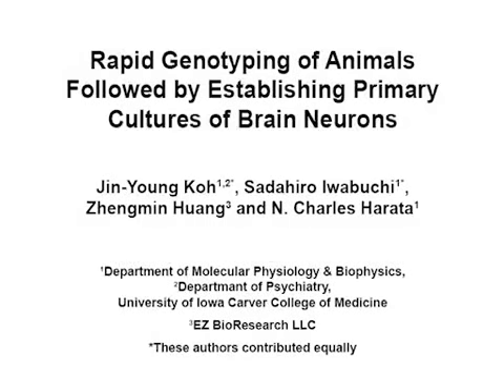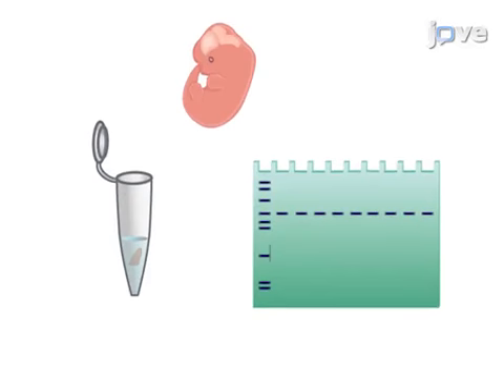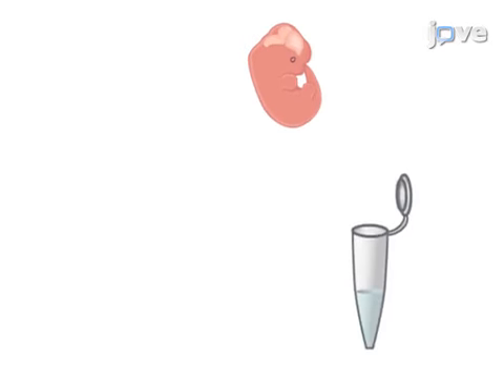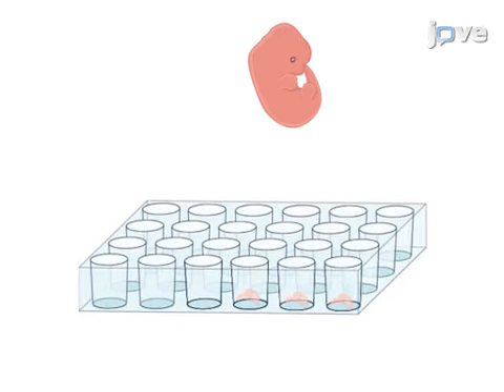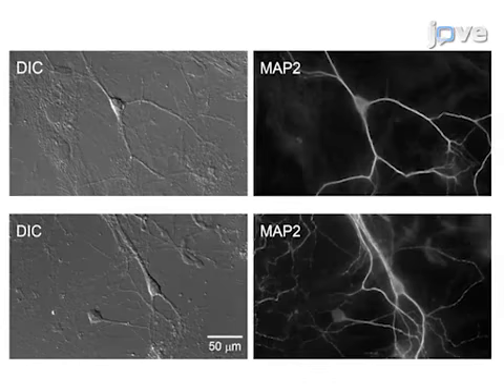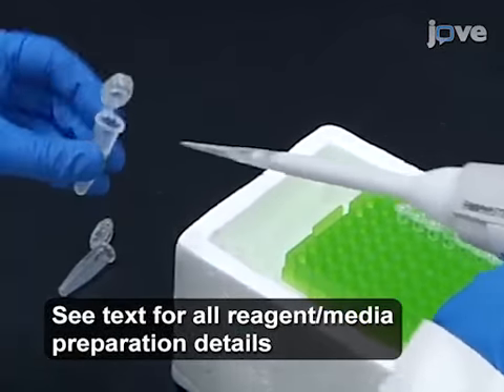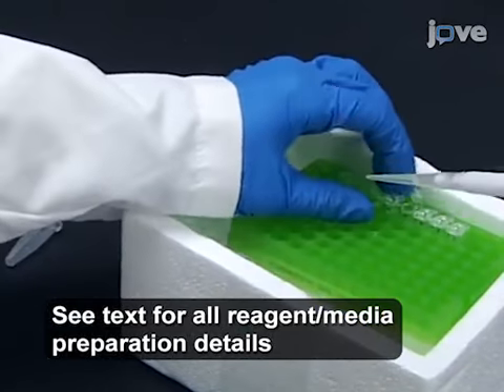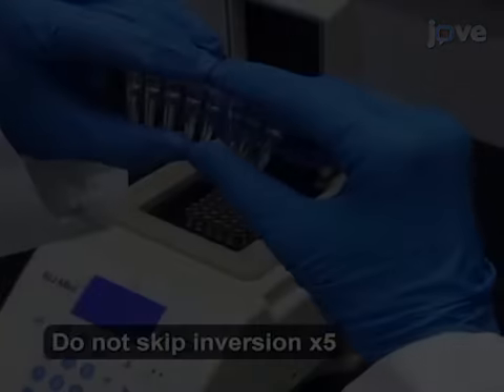Rapid Genotyping of Animals and Brain Neurons Cultures Establishment | Protocol Preview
Rapid Genotyping of Animals Followed by Establishing Primary Cultures of Brain Neurons -  a 2 minute Preview of the Experimental Protocol

Jin-Young Koh, Sadahiro Iwabuchi, Zhengmin Huang, N. Charles Harata
University of Iowa Carver College of Medicine, Department of Molecular Physiology & Biophysics; University of Iowa Carver College of Medicine, Department of Psychiatry; EZ BioResearch LLC,;

We describe procedures for labeling and genotyping newborn mice and generating primary neuronal cultures from them. The genotyping is rapid, efficient and reliable, and allows for automated nucleic-acid extraction. This is especially useful for neonatally lethal mice and their cultures that require prior completion of genotyping.